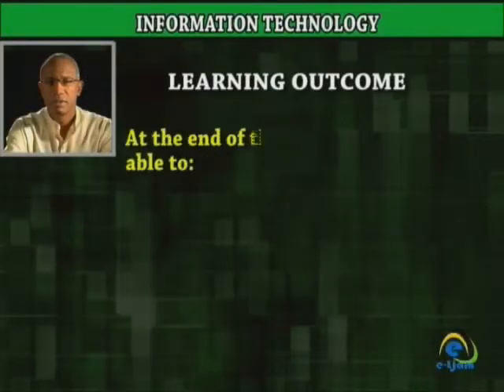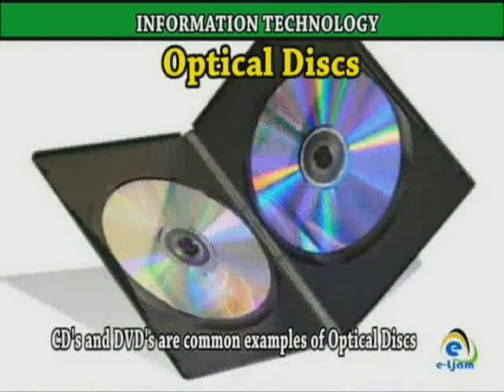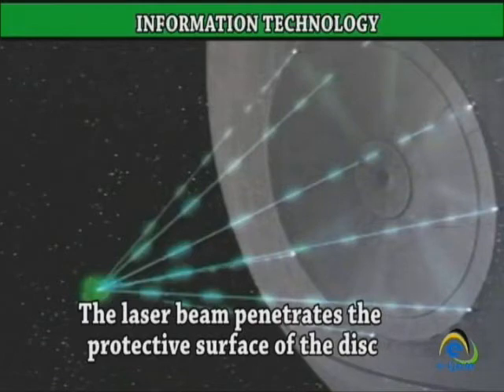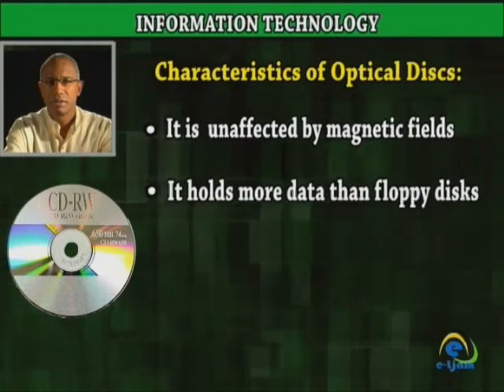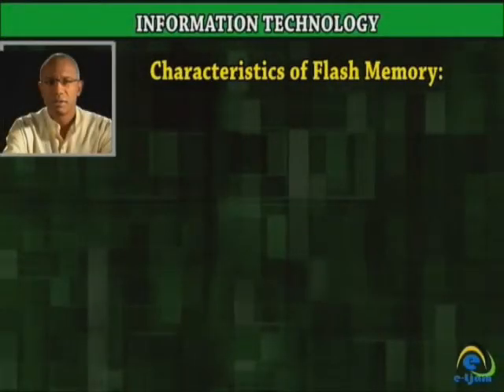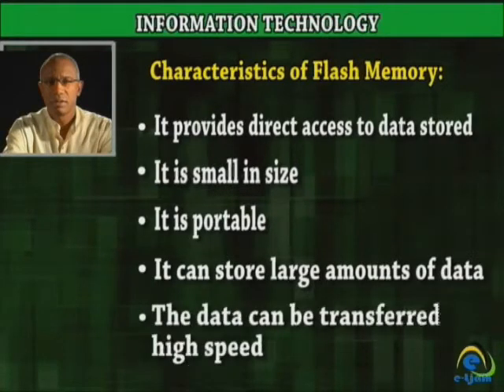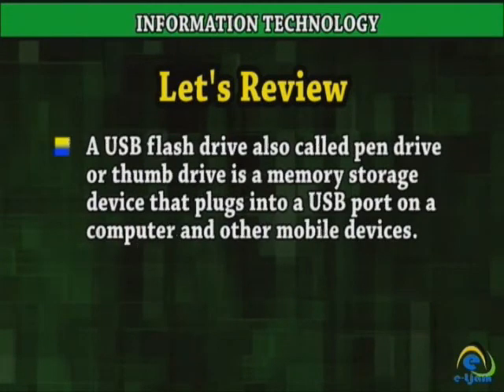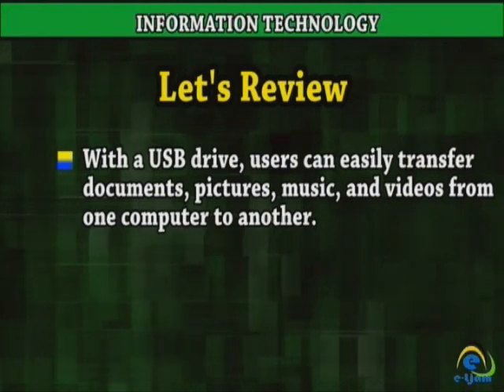Storage Media and their Uses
Information Technology - Fundamental of Hardware and Software